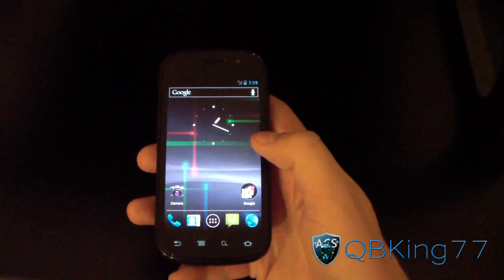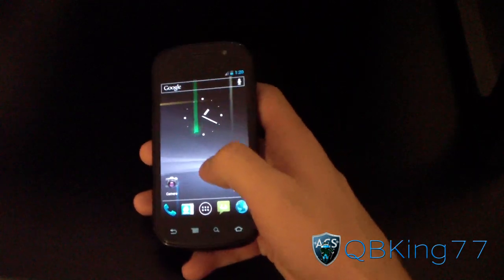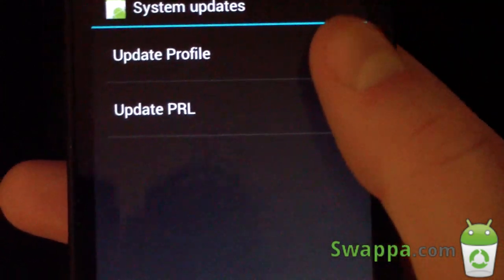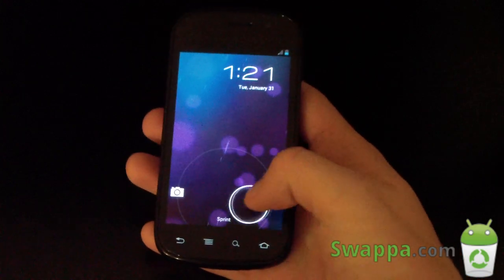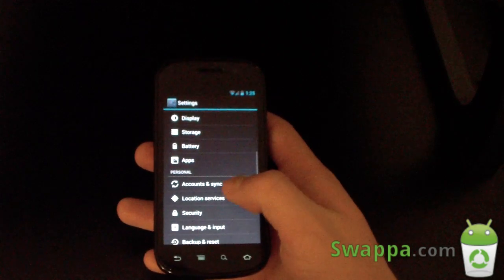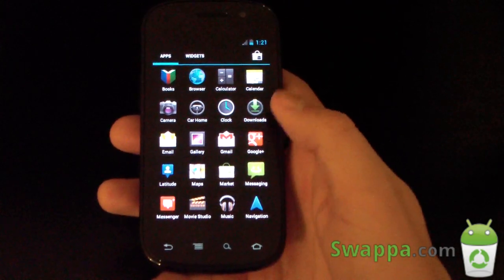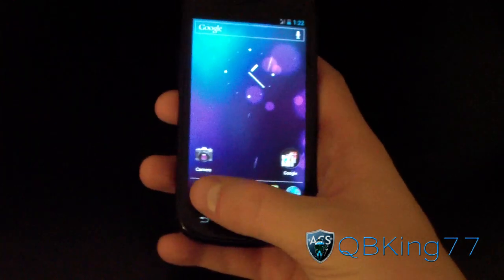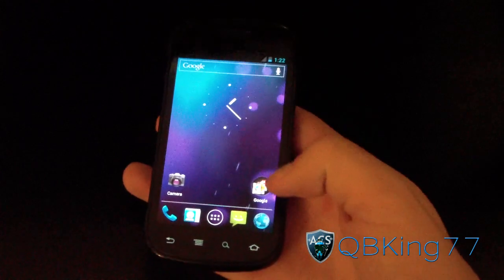Review of Android 4.0.4 ICS on the Nexus S 4G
This is a quick review video of Android 4.0.4 Ice Cream Sandwich on the Nexus S 4G. Let me know what you think! Will this be the OTA?

Be sure to check out Swappa!